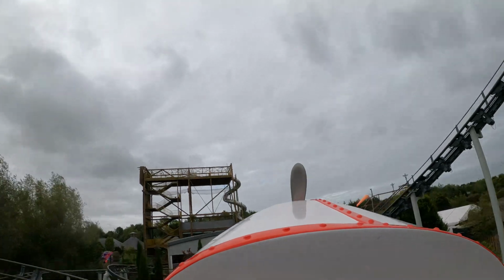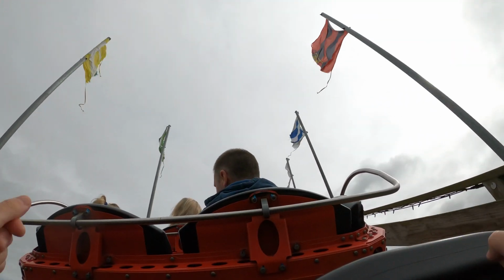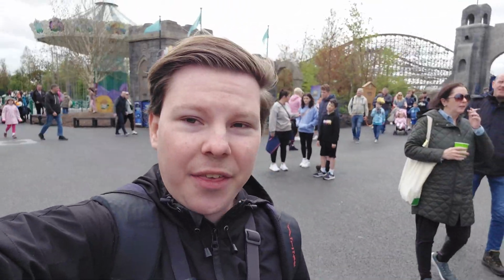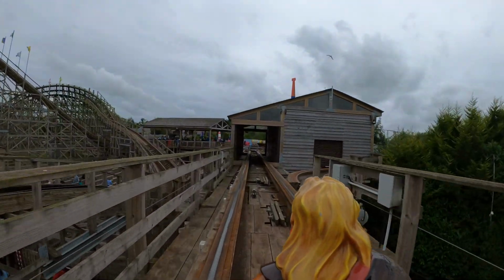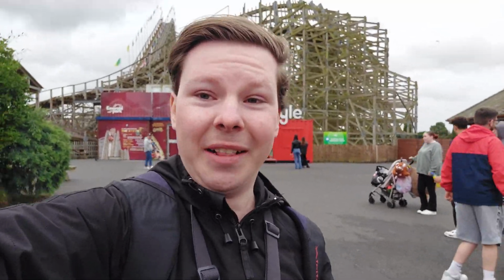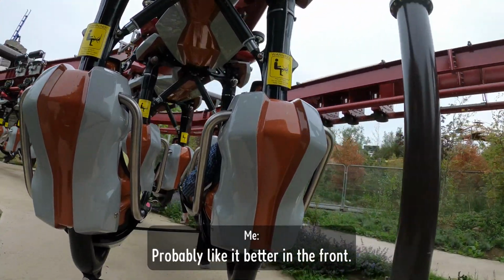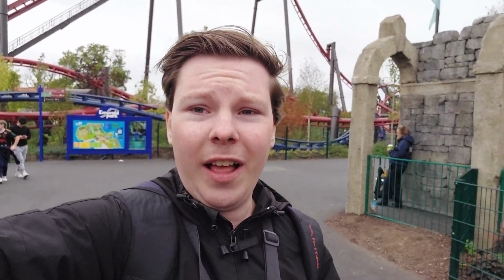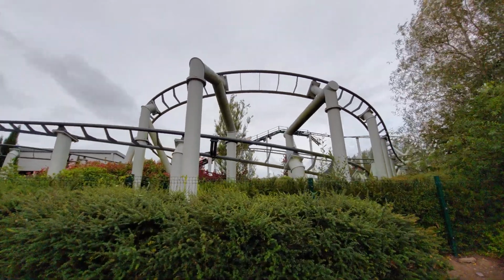I Went to IRELAND's Biggest Theme Park | Emerald Park Vlog | Turas Éireann 2024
Emerald Park, formerly known as 'Tayto Park', is Ireland's only large-scale theme park and is now home to two fantastic thrill coasters, along with many other rides and even a zoo.
Being only 14 years old, the park has since made lots of development on their journey to become an international-level park, which they've now taken a very big step toward with their brand new area 'Tir na nÓg'.

EMERALD PARK
Kilbrew, Ashbourne,
Co. Meath, A84 EA02
Ireland
Opened 2010

Battle of Greendom - Dr. Paranoid

CONTENT:
0:00 - Intro
1:09 - Flight School
1:57 - Dino Dash
2:41 - The Cú Chulainn Coaster
4:57 - The Quest
5:53 - Na Fianna Force
8:05 - Junior Zone
8:30 - Viking Voyage
9:57 - The Cú Chulainn Coaster re-rides
11:57 - Na Fianna Force re-ride
13:40 - Zoo
13:57 - General re-rides
14:13 - Endeavour
14:29 - Review
16:35 - Outro